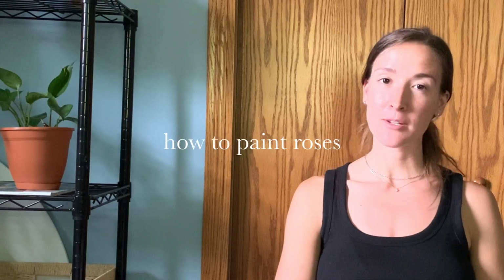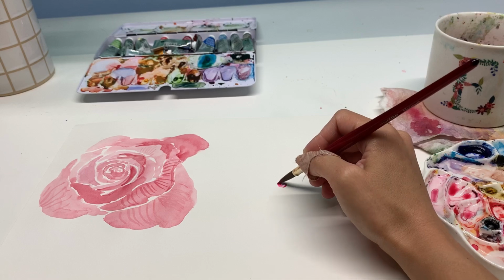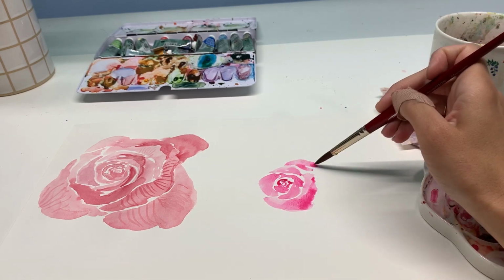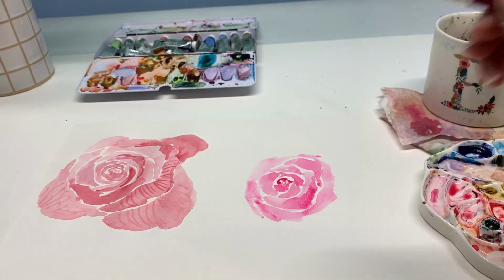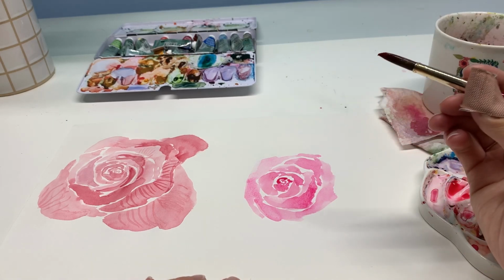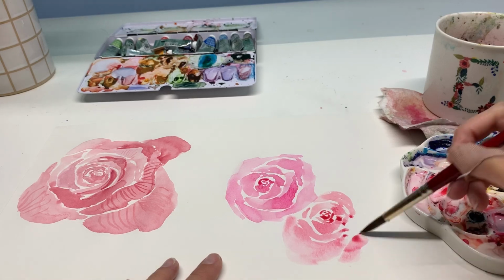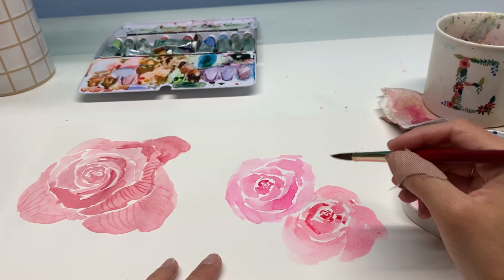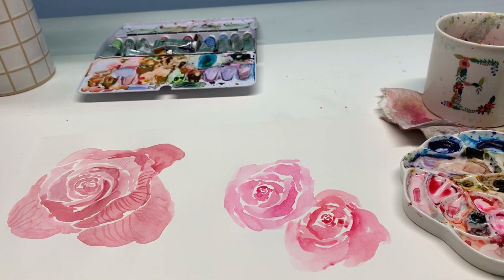my super simple way to paint watercolor roses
in this tutorial I showcase one of my favorited flowers, roses, and the simple approach that when practiced, will help you improve your roses!